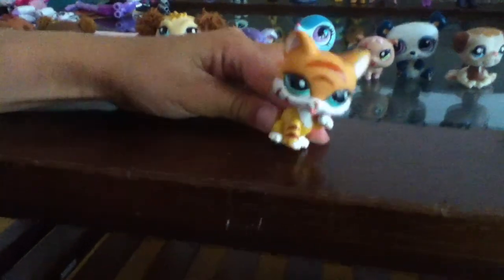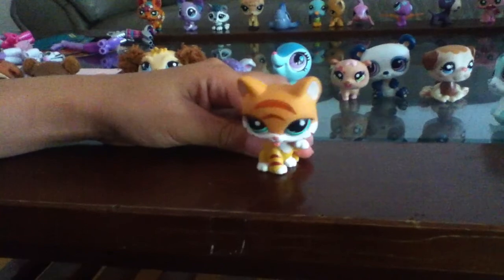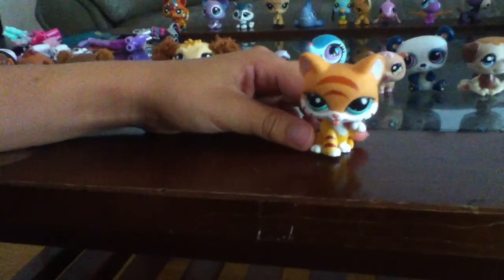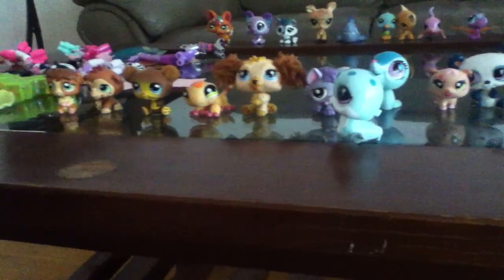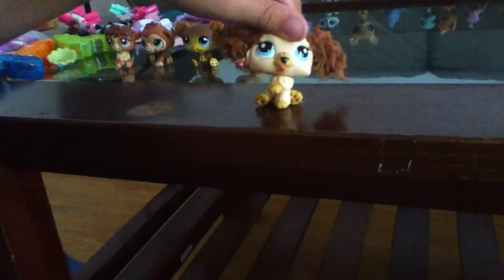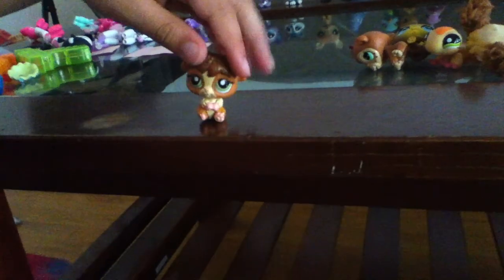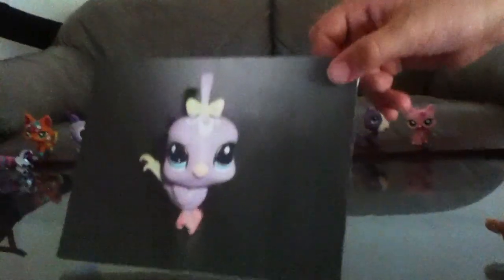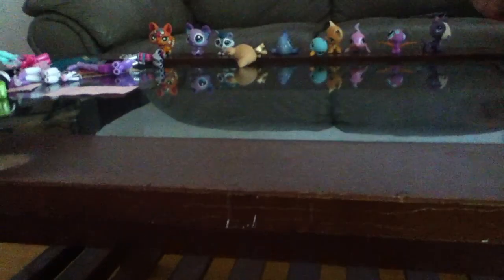lps trad closed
Cool LPS for trade. Even a walkable! Hope you guys like them.